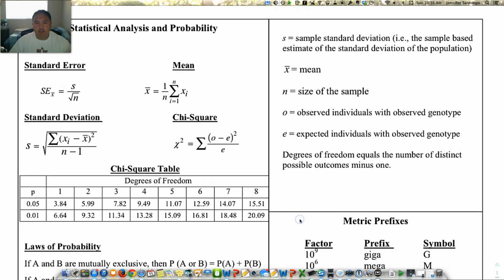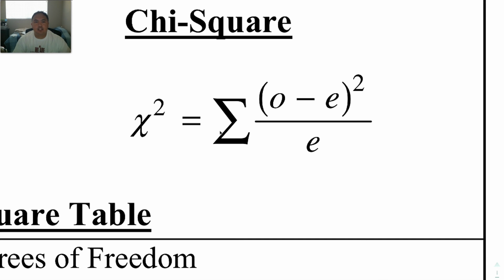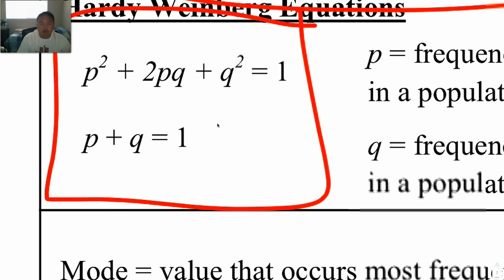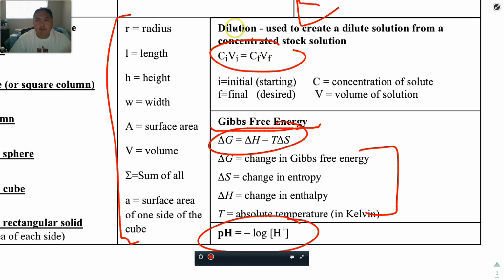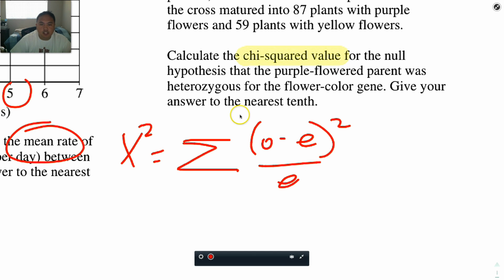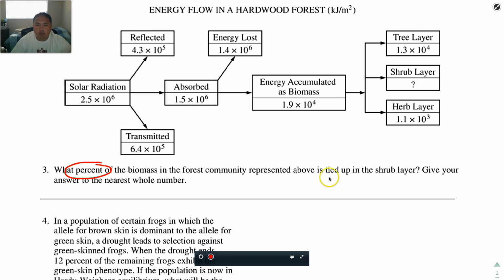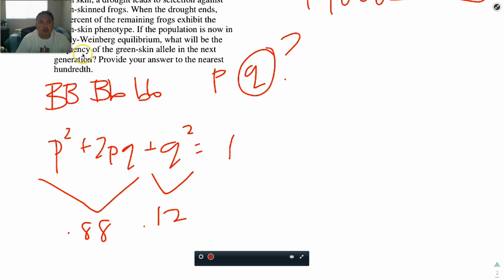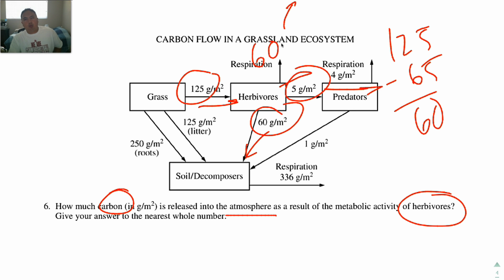AP Biology Review: Fill-In/Math/Formulas